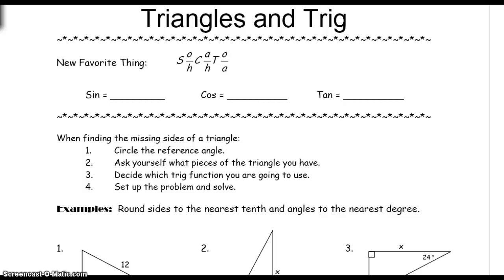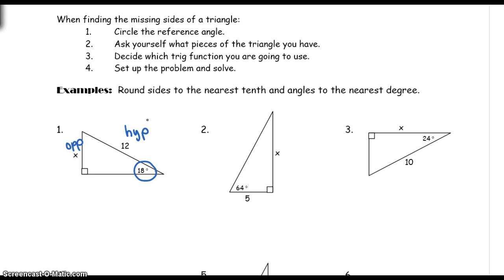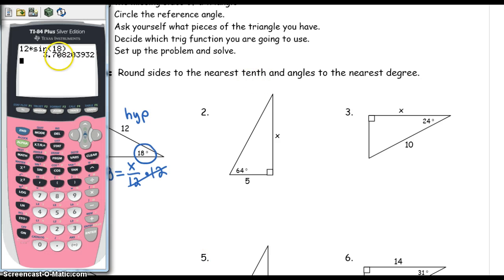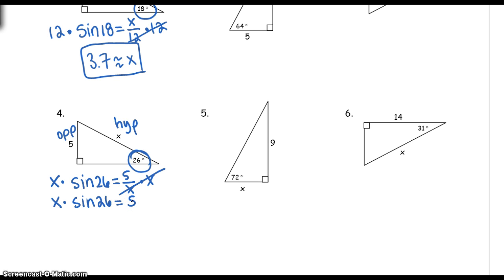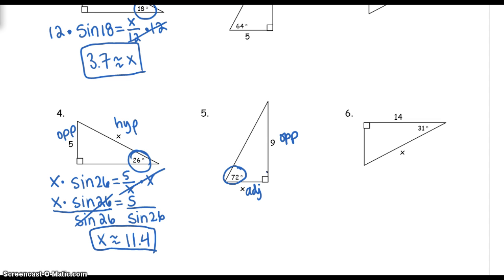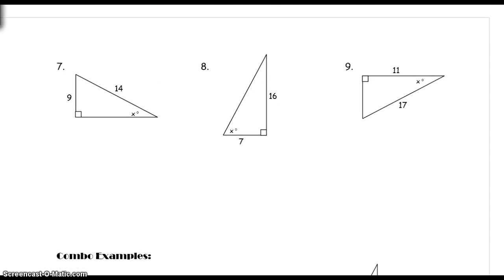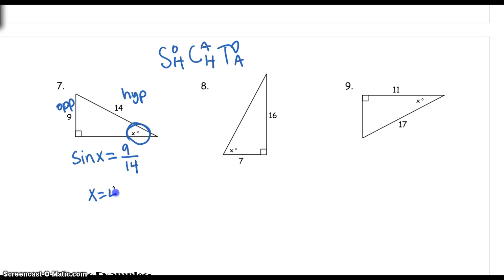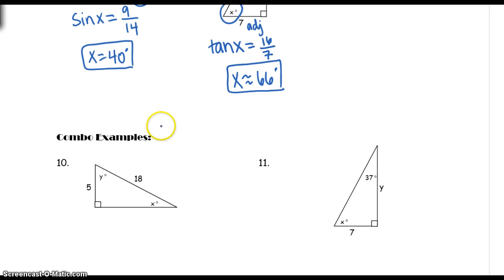Day 10 - 10.4-10.5 Triangles and Trig GCSStorvik